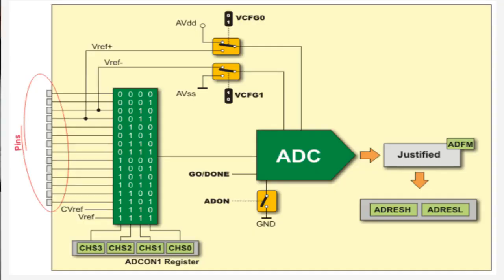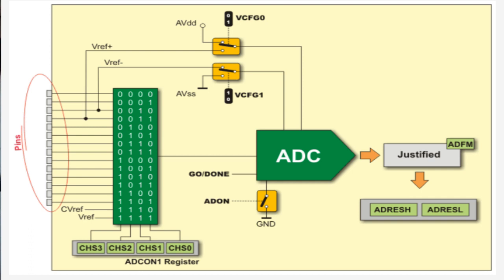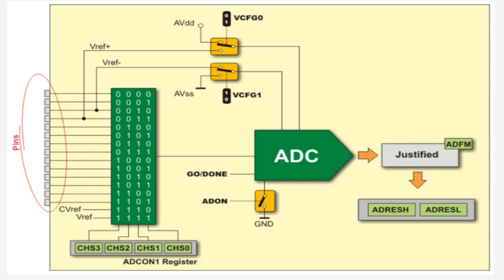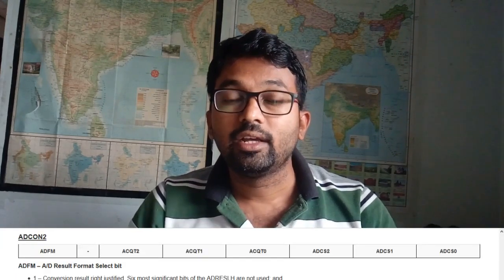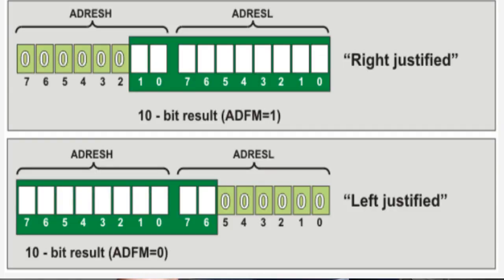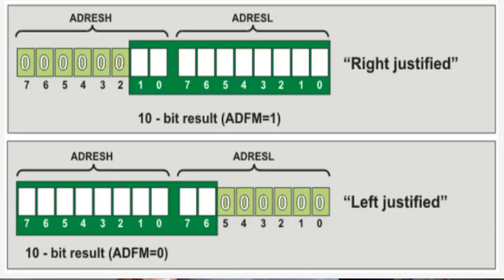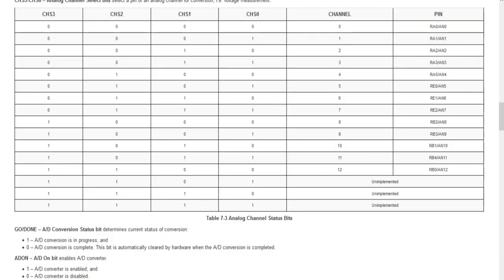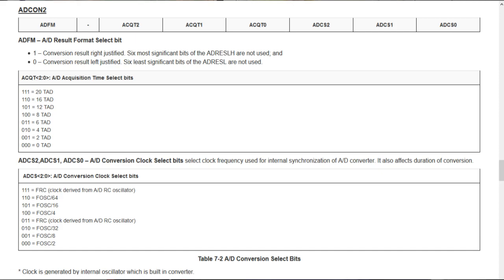ADC in PIC Microcontroller (Tutorial) | Explanation of ADC Module in PIC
In this video learn theorotical explanation of How to interface internal ADC of PIC18FXXX micocontroller

waghsujit_wikinote

Keep Sharing,
Happy WikiNoting WikiNoteFoundation SPPU EEE Follow us on and like our FB page WikiNote

Regards,
Team WikiNote